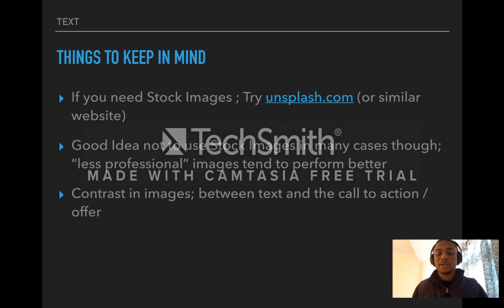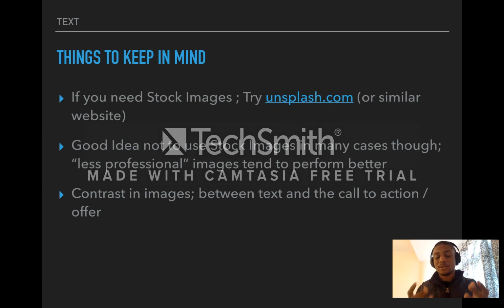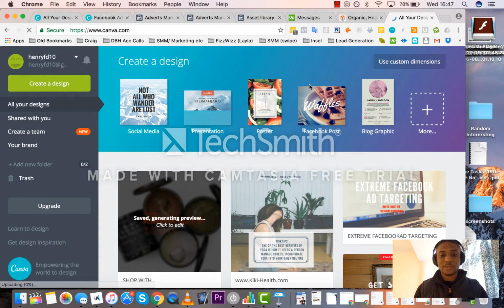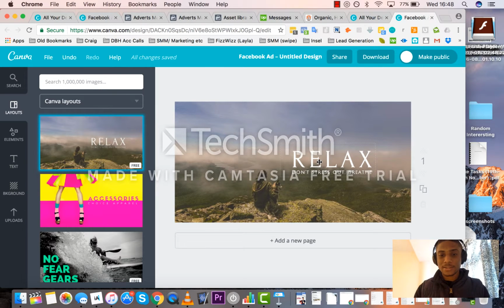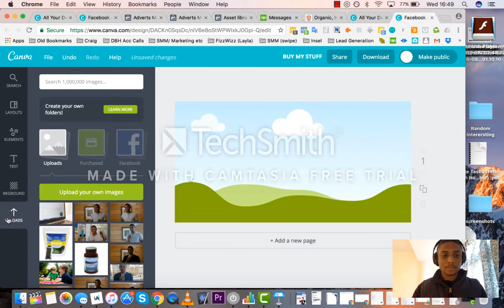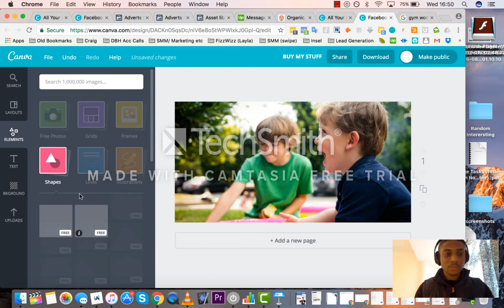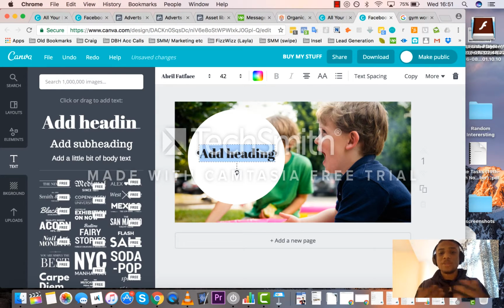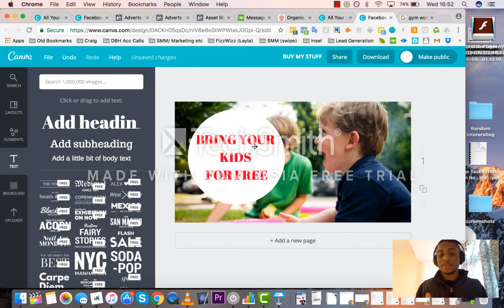How to Create Facebook Ad Images For Free Using Canva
In this video, I'll walk you through the simplest way to create Facebook ad images for free using Canva.